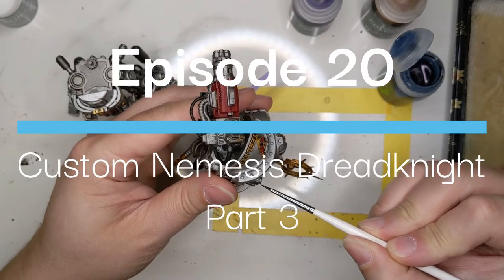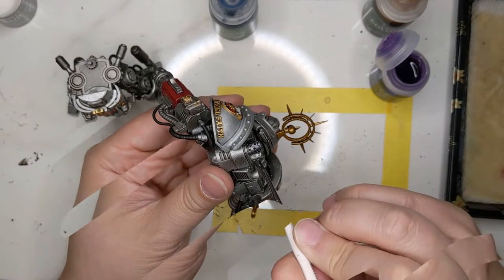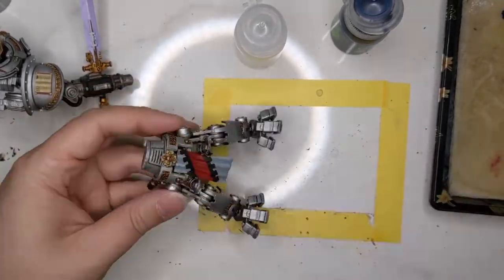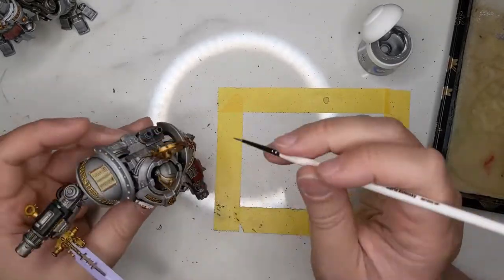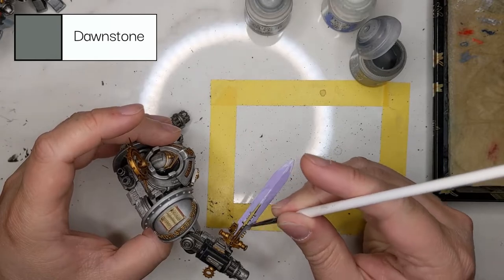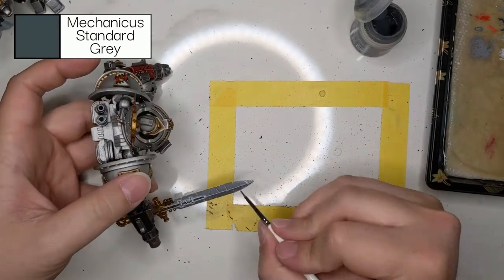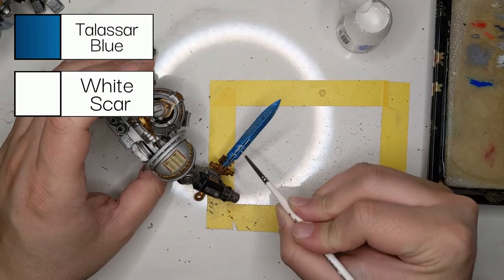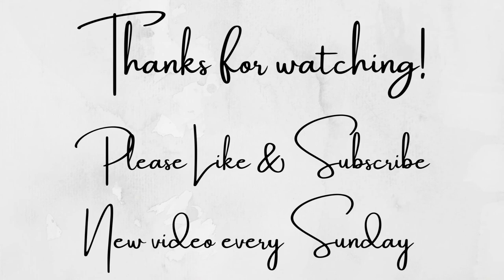A 40k Journey #20 - Nemesis Dreadknight Part 3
Today, we're finishing work on a custom Grey Knight Nemesis Dreadknight for a friend. It's got some cool 3D-printed parts, and we're putting it on the road to looking awesome.

Tools:
Citadel Water Pot
Abteilung 502 Marta Kolinsky 00 Brush
DIY Wet Palette
Paint Shaker

Paints used:
-Citadel-
Mechanicus Standard Grey
Administratum Grey
Ulthuan Grey
White Scar
Drakenhof Nightshade
Druchii Violet
Seraphim Sepia
Talassar Blue
Lahmian Medium